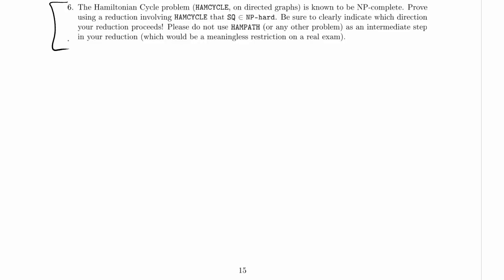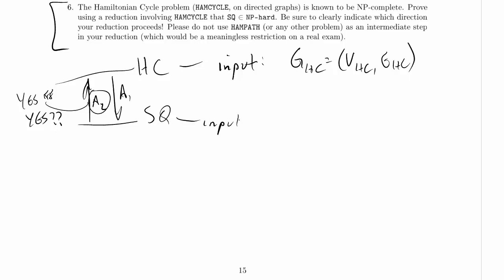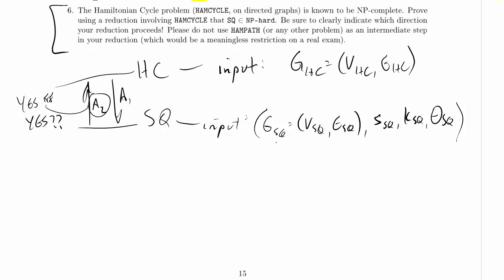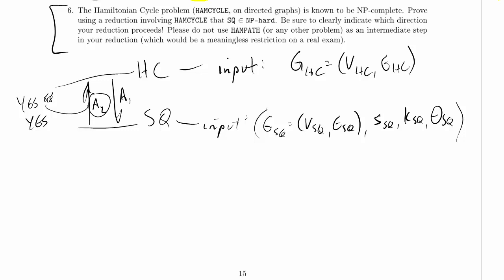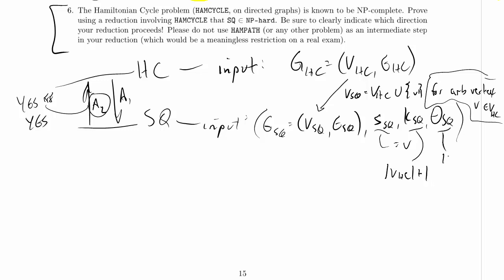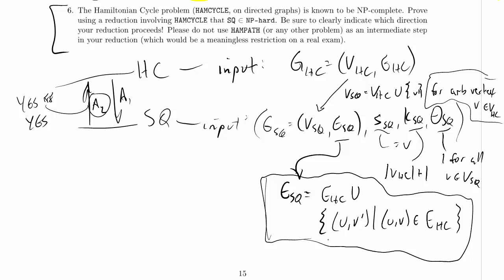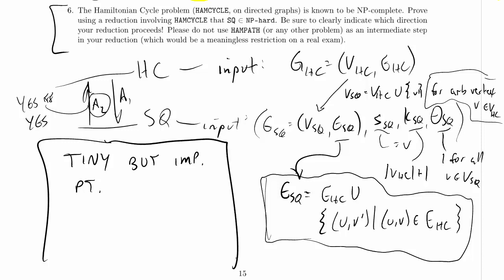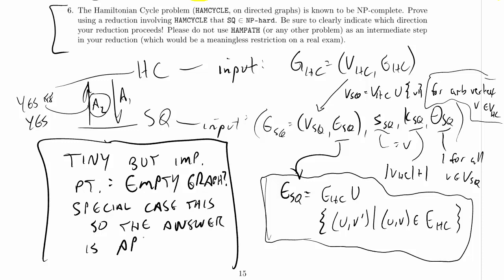CPSC 320 2014W2 Final, Practice Problem 5.6